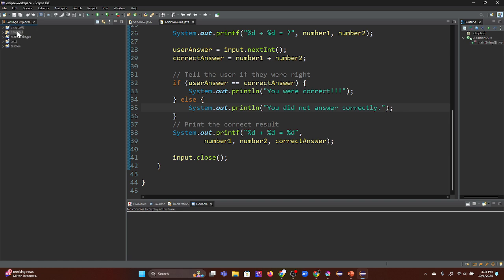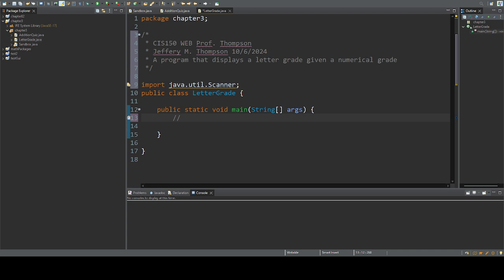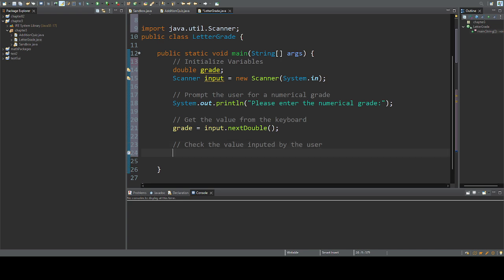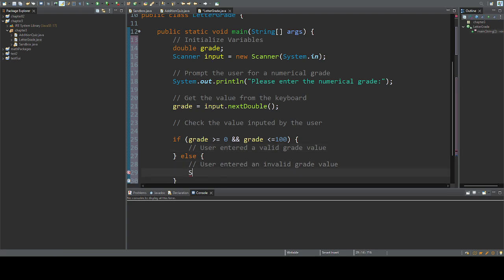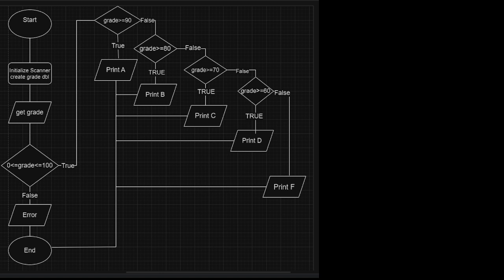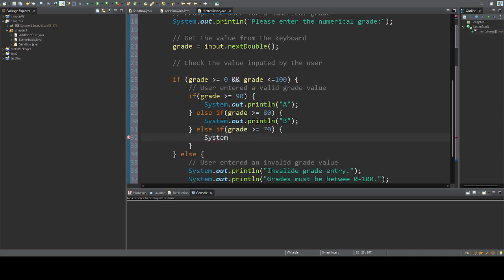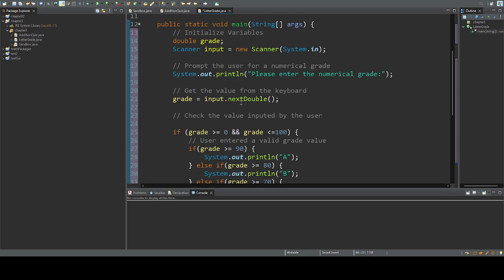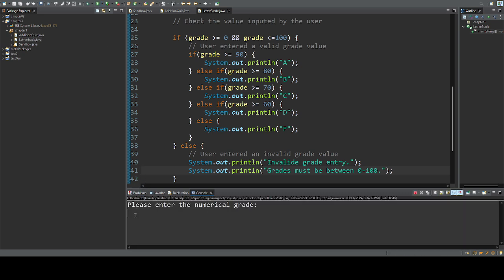Chapter 3 LetterGrade Program